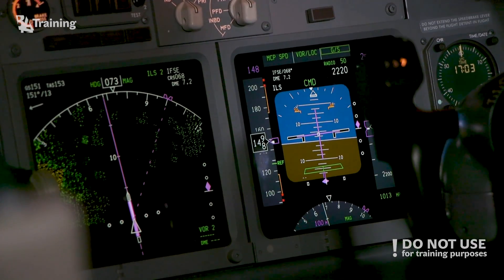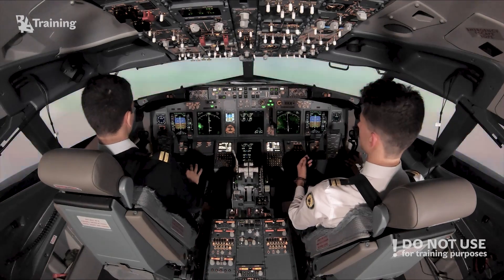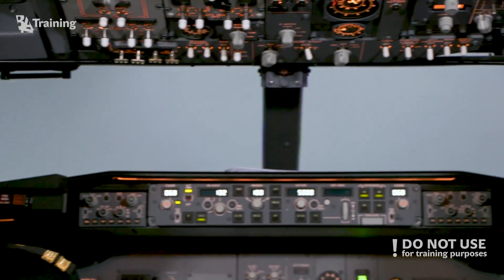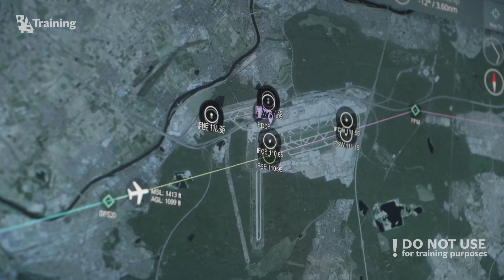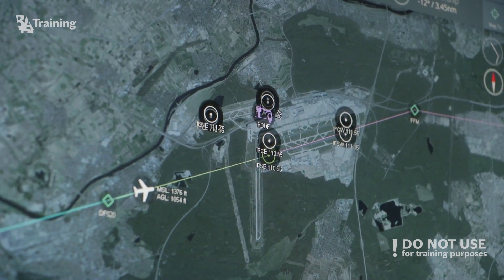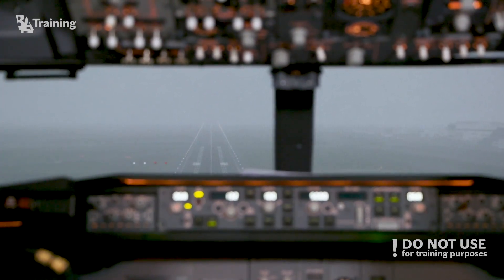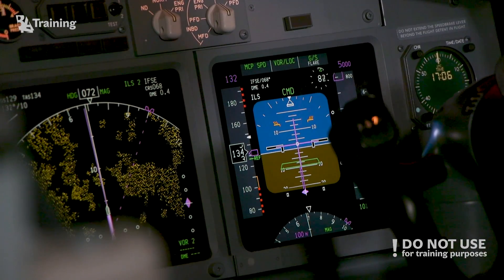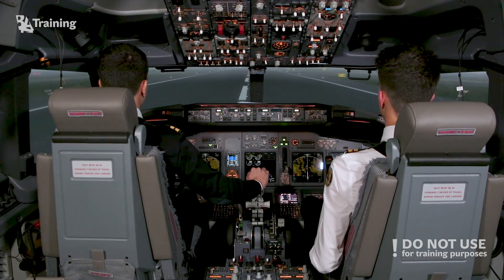Autoland Basics on a Brand New Boeing 737 NG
Can you imagine how an aircraft lands in reduced visibility? In this video, Mindaugas and Dusan will show you the basics of the Autoland capability on а brand new Boeing 737 NG FFS!